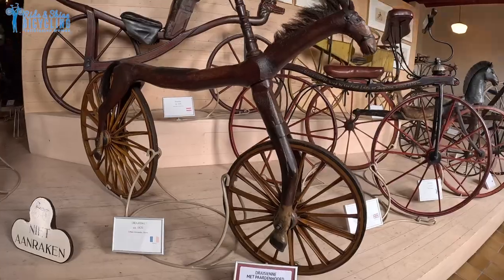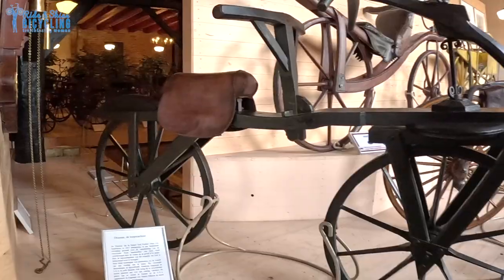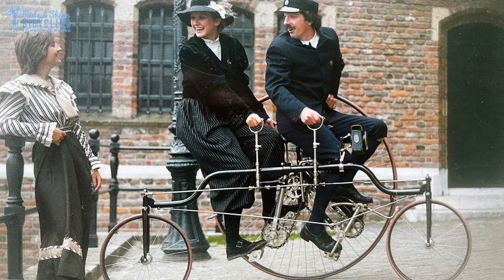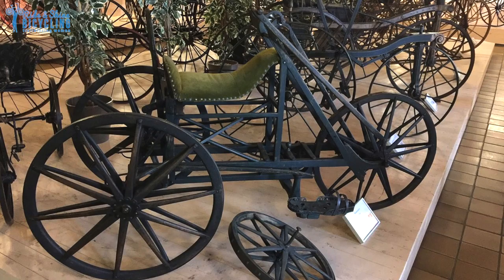The Amazing World of Wheels: The Bicycle History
➡️ABOUT THIS VIDEO:  Take the Bicycle Museum Tour and see some of the craziest bicycles.
Let's take a look at the evolution of bicycles at the Bicycle Museum in the Netherlands. We talk with Dusty Jacobs a bike historian and researcher about the history of the bicycle, from the earliest models through to the most modern design.
Was the first bicycle ride by Karl von Drais in 1817,  in Germany?   The answer to the question of who invented the first bicycle often depends on who you ask, as many people have contributed ideas and developments over the many years. This is a Bicycle Museum Tour | World's Craziest Bike Collection!

Other references to the History of the Bicycle (not used in the videos)

We do not make any commission if you purchase their phone mounts

MBUVSEH7

GoPro Cameras
✳️Enjoy the Bike Ride!
Fun, informative, and entertaining travel biking guides